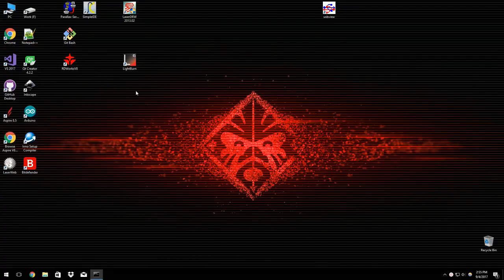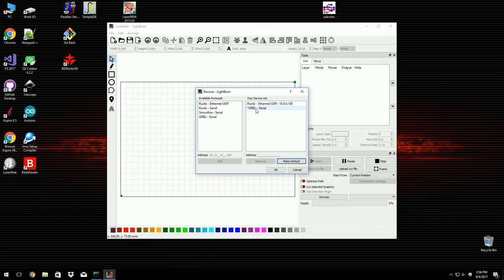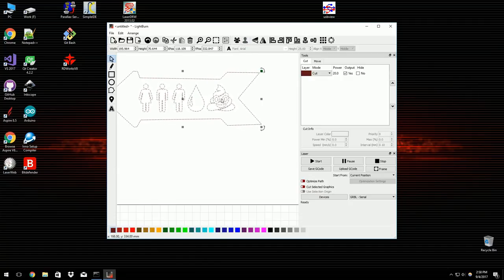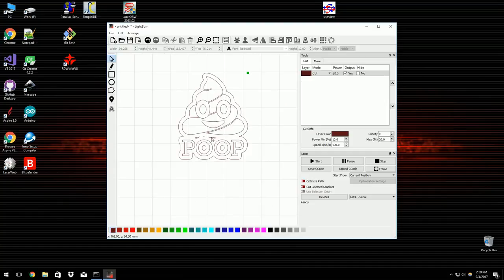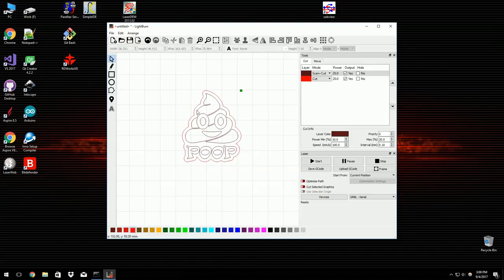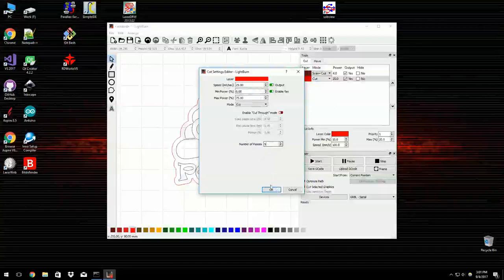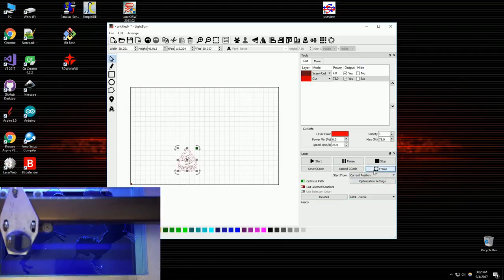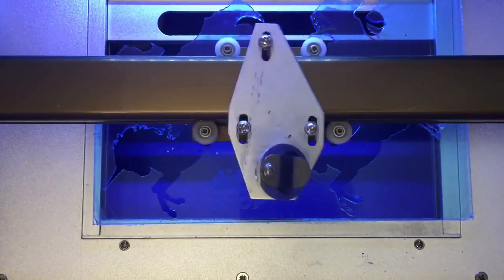(ARCHIVED) LightBurn demo - A project from start to finish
An older demo, showing a typical use of LightBurn in setting up and running a small project.